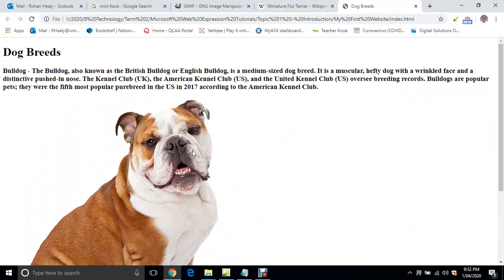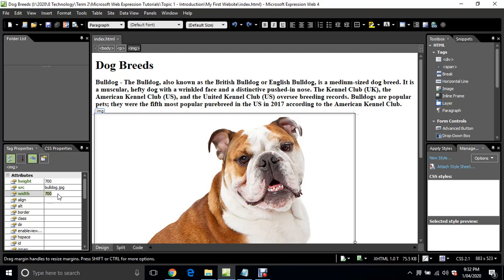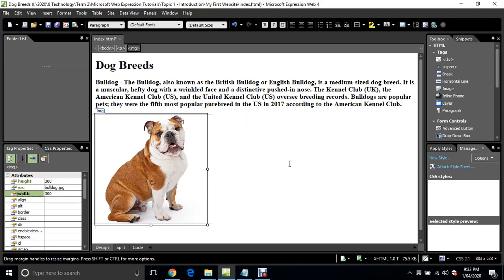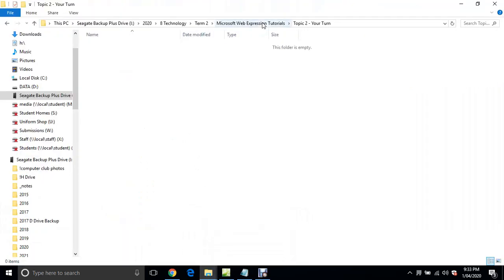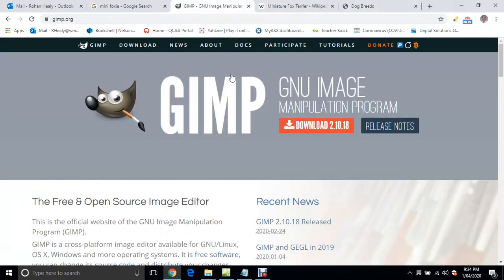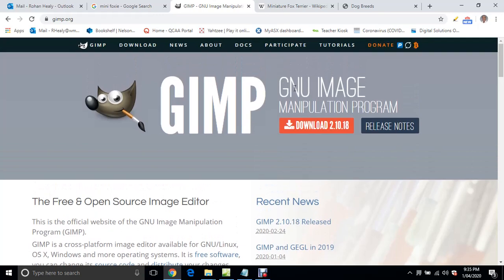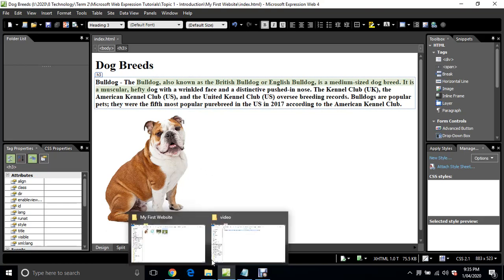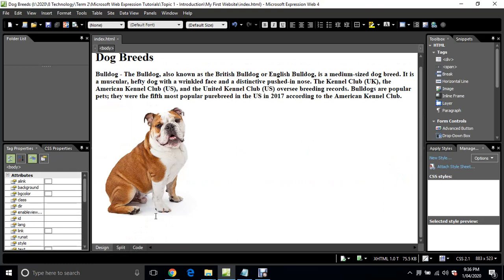Topic 2 - Your Turn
Your turn to try to complete the web page with two more dog breeds of your choice. Also a word on resizing images, image editors and views.